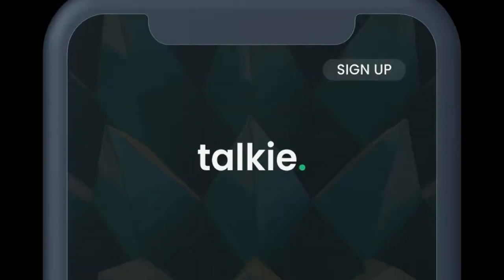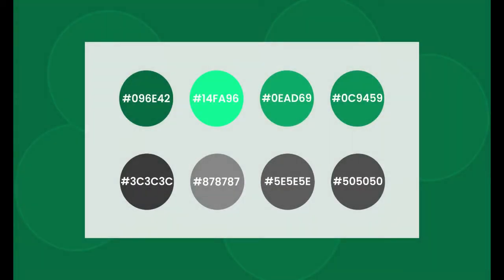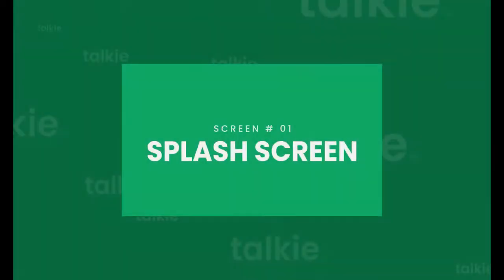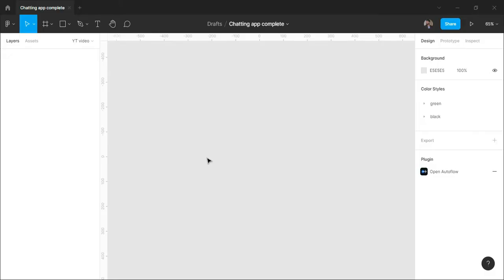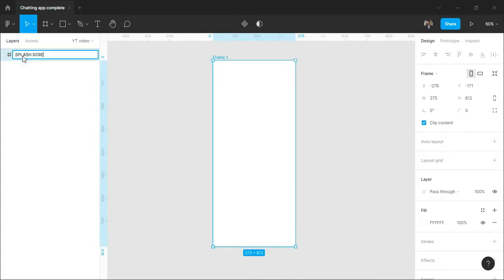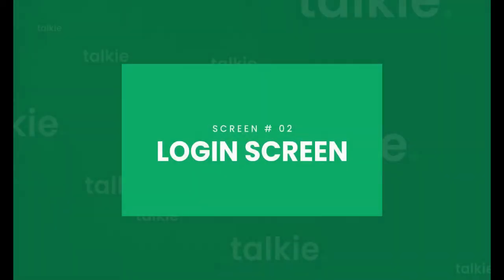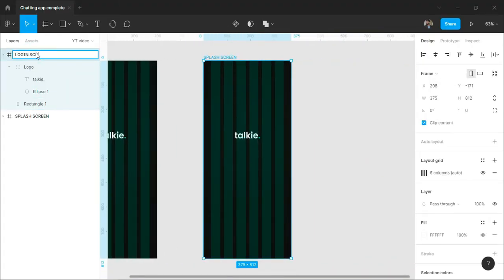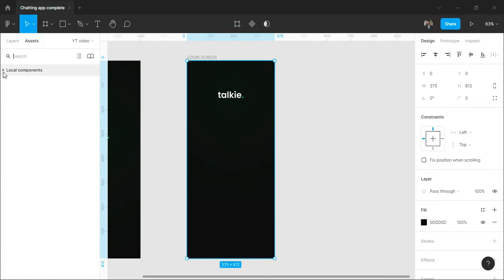Figma Tutorial | Messaging App Design | Daring Design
Hi everyone, I'm a self-learner graphic designer aiming to be a professional. Here is my 11th video on my channel and I'm starting a new Playlist in which I will design a messaging app using Figma.

In this video, I'll design the first 2 screens of the App. The first screen is "Splash screen" and the second one will be "Login Screen".

I'll also share a blog post soon in which you can find the easy steps to design this app in Figma. I'll also include all the resources regarding this design so you can also try this. You will get the link soon.

I'll try my very best to help you guys through my youtube channel and website.